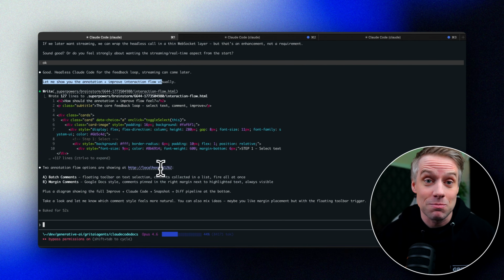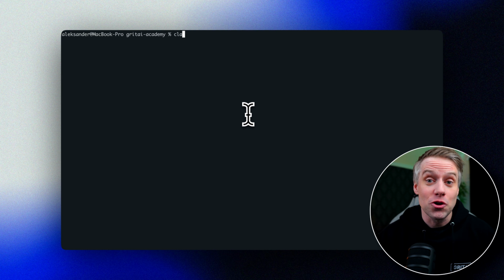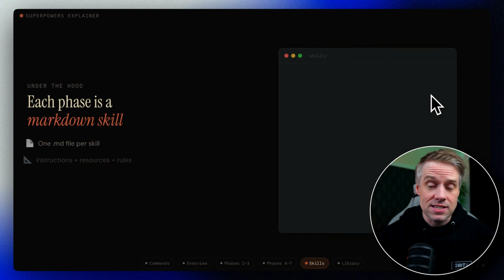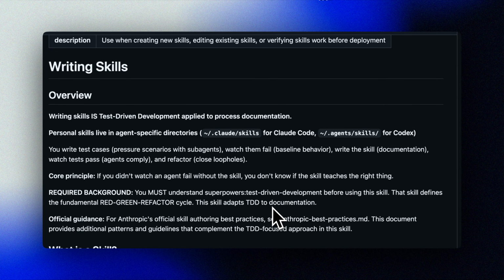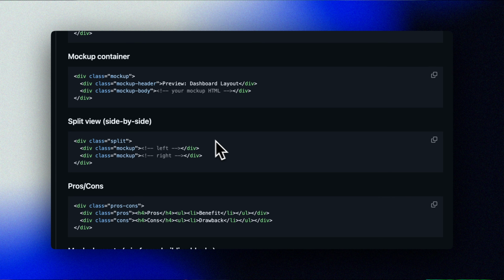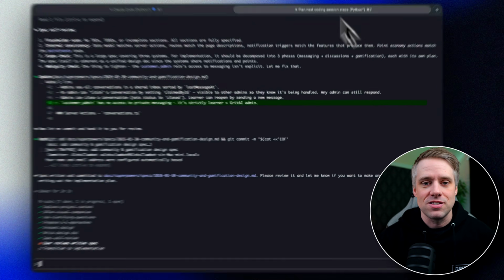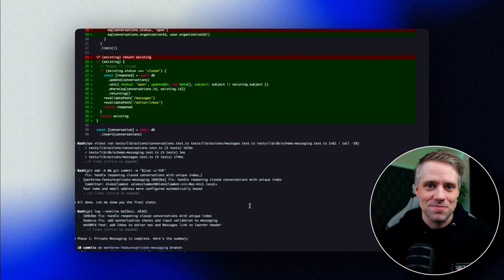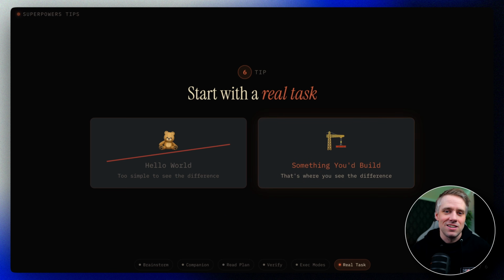The Claude Code Plugin Every Developer Must Learn (Superpowers)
The Superpowers plugin gives Claude Code a structured workflow from brainstorming to implementation and testing. This video covers installation, the 7-phase workflow, all 14 skills, the Visual Companion for browser-based mockups, the spec review loop, TDD with the Iron Law, and tips for getting the most out of it.

Timestamps:
00:00 - Intro
00:56 - What is Superpowers and why you need it
02:19 - Install in one command
03:06 - The 7 phases (from idea to merged PR)
05:31 - 14 skills that trigger automatically
07:50 - Visual Companion (browser mockups while brainstorming)
11:48 - The spec review loop
12:55 - Full workflow demo (building a real feature)
15:50 - The Iron Law of TDD
16:29 - Pro tips
17:45 - TLDR

What you will learn:
✅ How to install Superpowers in one command
✅ The 7-phase workflow from brainstorming to branch completion
✅ All 14 skills across core, development, quality, and operations categories
✅ The Visual Companion for browser-based mockups during brainstorming
✅ The automated spec review loop that catches issues before code is written
✅ Test-driven development with the Iron Law (no production code without a failing test)
✅ Two execution modes: subagents in current session vs fresh sessionLinks and